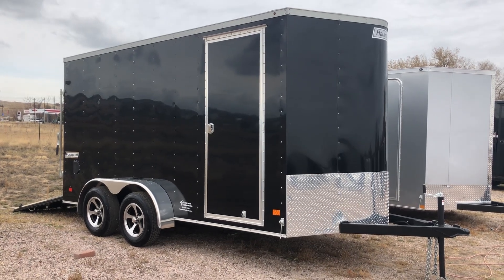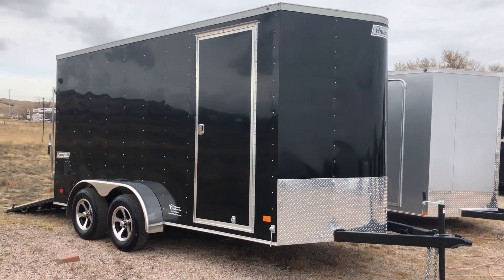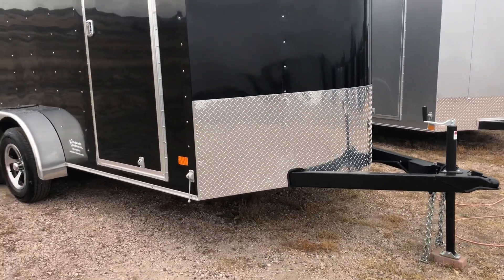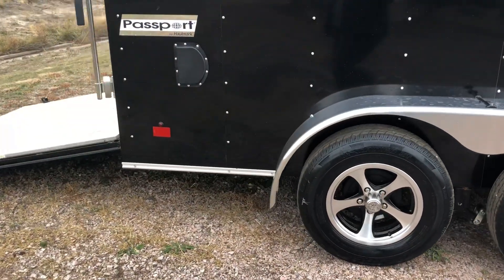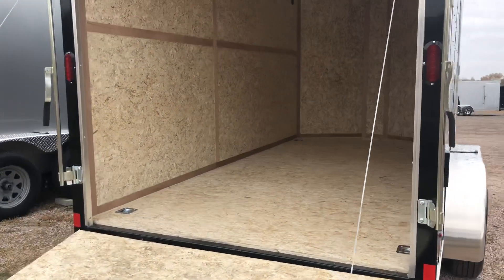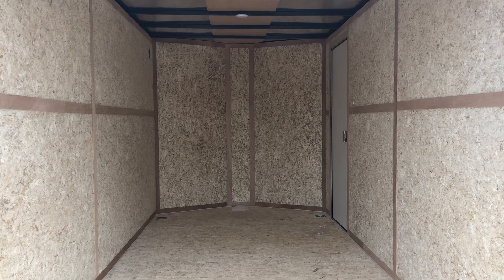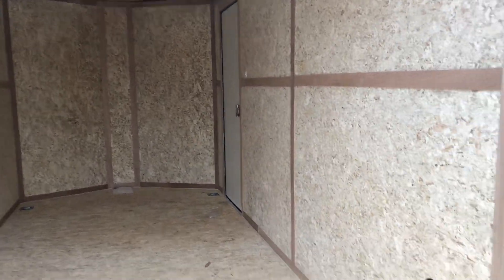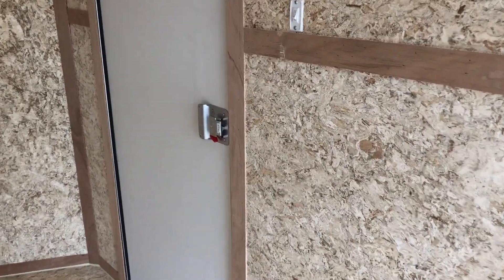Upgraded 7x14 Haulmark Ready for winter!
New 2019 Haulmark 7x16 Enclosed Cargo Trailer for sale.  Trailer is equipped with 2-3500lb. axles with electric brakes, aluminum wheels, radial tires, side door with RV lock, side vents, rear ramp door with spring assist close, 7 foot interior height, stabilizer jacks, Dry Max floor and ramp, Dry Max walls, 4 D Rings, LED interior light, and a factory warranty.  Trailer measurers 7 wide by 16 long.
Year: 2019
Make: Haulmark
Model: 7x14
Color: black
Weight: 2125lbs.